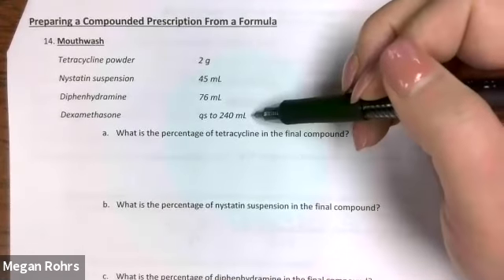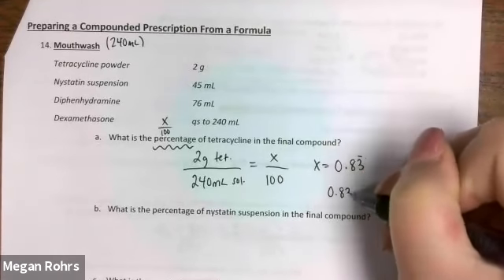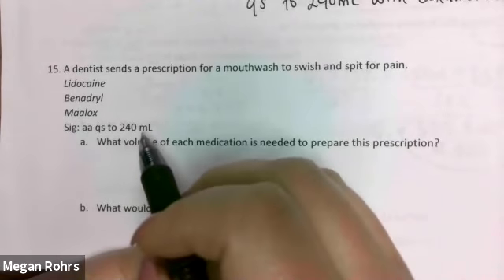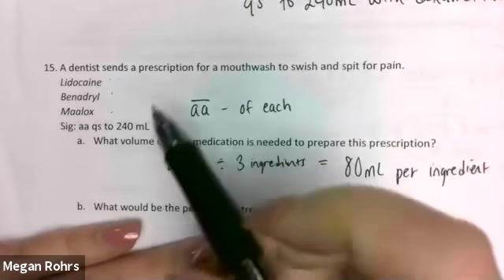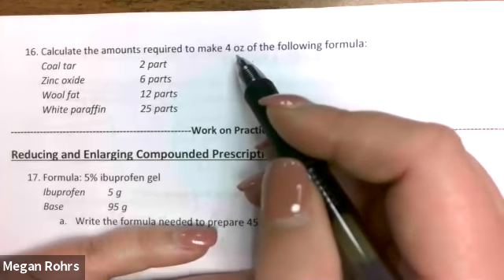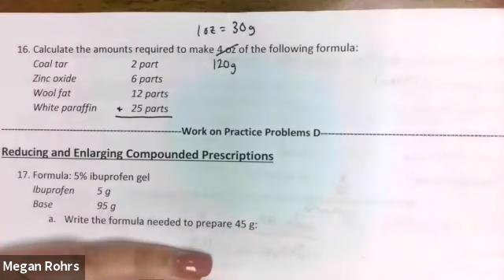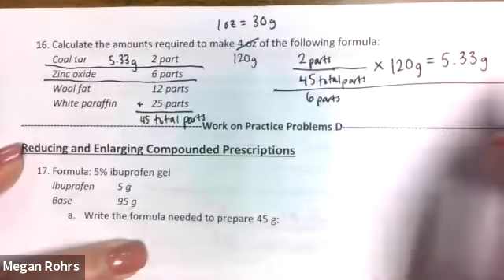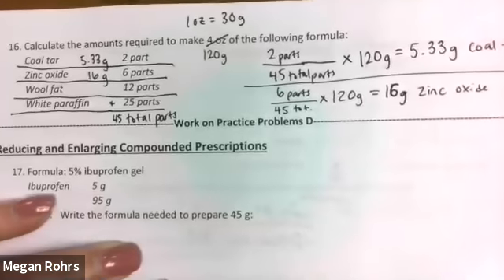Preparing Compunds (CPT)